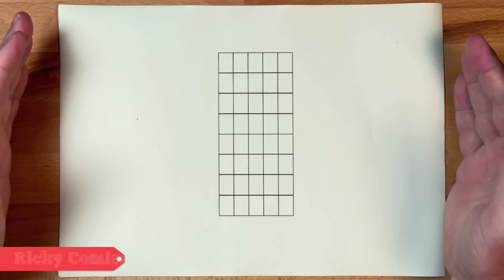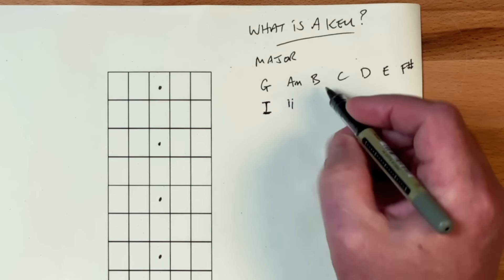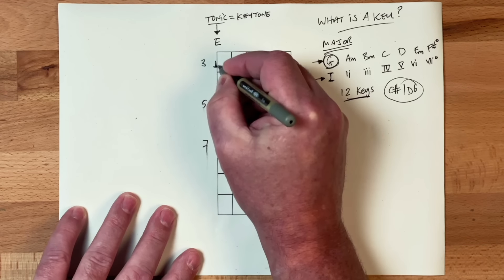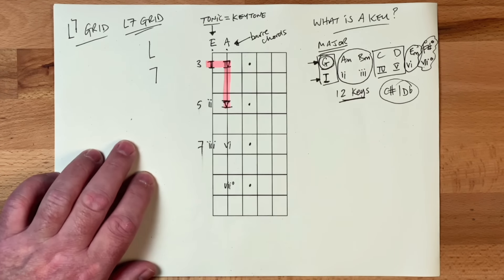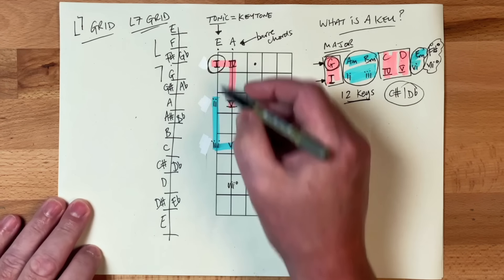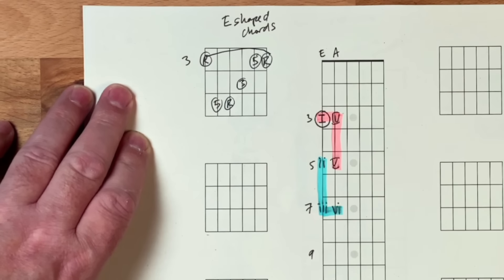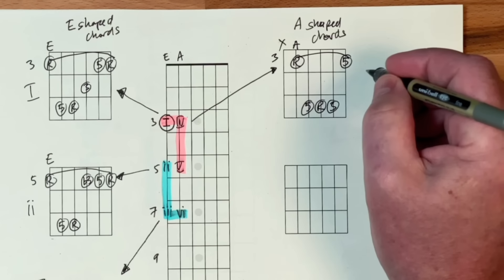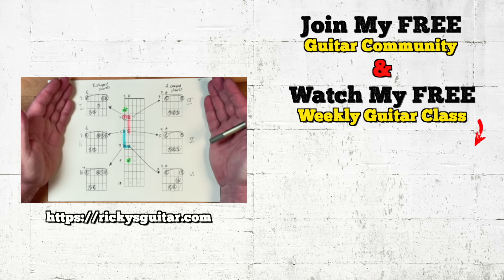This Stupid TRICK Helped Me Play In Every Key On Guitar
This L7 Grid pattern stupidly simplifies playing in every key on the guitar. Learn how to use structured patterns to master major and minor chords everywhere on the guitar fretboard.

I get asked all the time...which beginner guitars do I recommend?

Electric Guitars:
Yamaha Pacifica - “Student guitar”The most versatile electric guitar for the beginner and beyond. they do rock, blues, jazz and metal and anything else you can think of! I LOVE them!

Jet Guitars.Fairly new to me, but they play brilliantly. A silly amount of guitar for such a low price tag!

Acoustic Guitars:
Cort AF510 - Budget beginner guitar
These have a folk sized body, which is a smaller sized body better for lady chests, and cake bellies. I've sold lots of these guitars to students and they're impressively well put together. I always have a bunch in when I teach my live guitar classes at my music school.

Sigma Guitars - next level

Guitar Practice Amp: Yamaha THR10ii
It has all the sounds! It’s great for using as an interface for recording in your favourite DAW.Link coming soon

Band amp
Fender blues Junior

Wall hanger
Guitar stand
Guitar tuner
Music stand

These Are The Picks I Use And Recommend.
Dunlop Nylon Jazz III XL - Black Pack of 6:

Dunlop Nylon Jazz III XL - Red - Pack of 6:

Dunlop 0.88mm Tortex Jazz III Guitar Picks - White Pack of 12:

Dunlop 0.73mm Tortex Standard Player Pack - Yellow Pack of 12:

Dunlop Nylon Guitar Picks, 0.38 mm - Pack of 12: